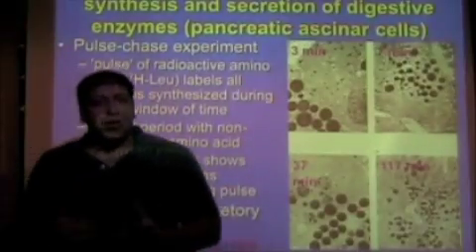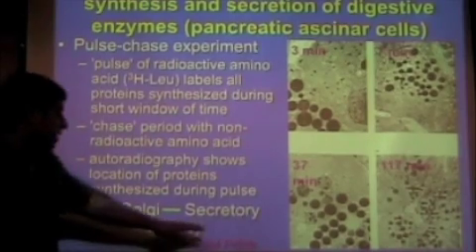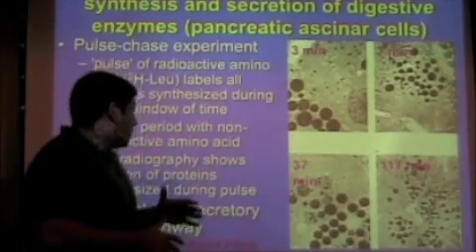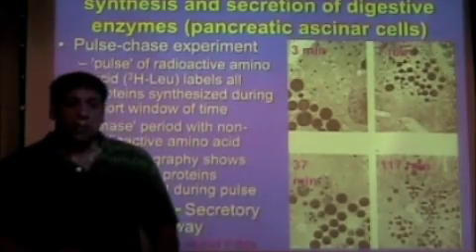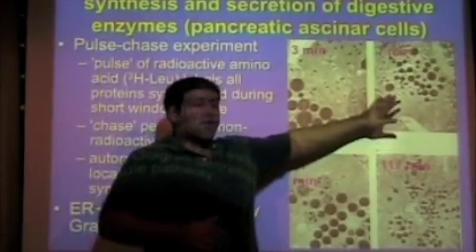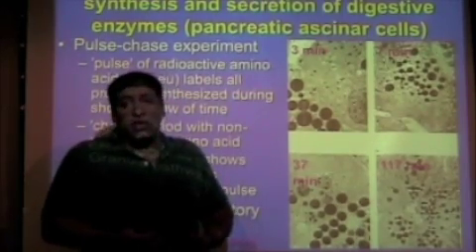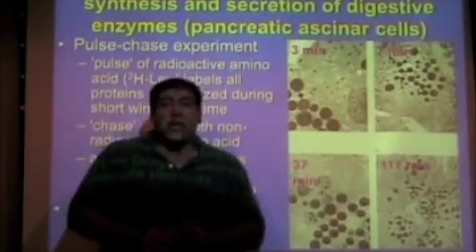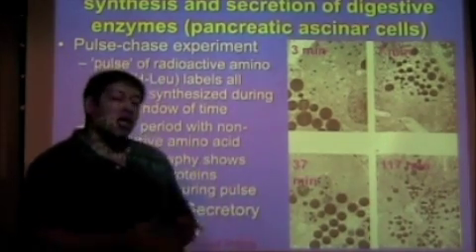Pulse-Chase Experiment Topic 21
Pulse-Chase Experiment that demonstrated the basic pathway that proteins take in the secretory pathway